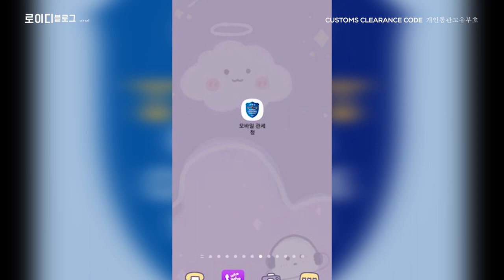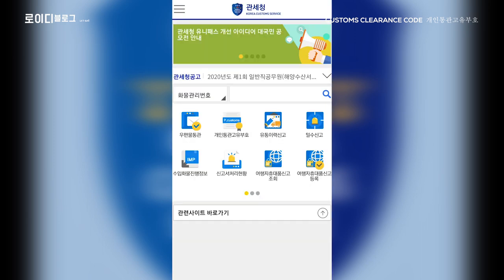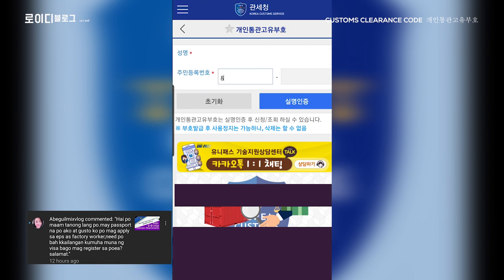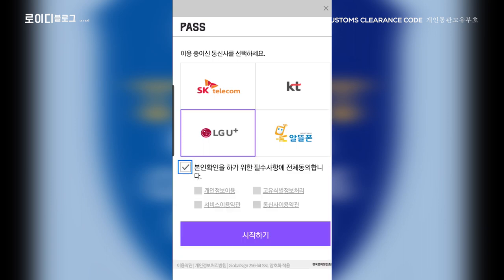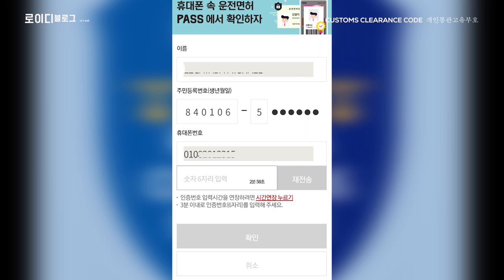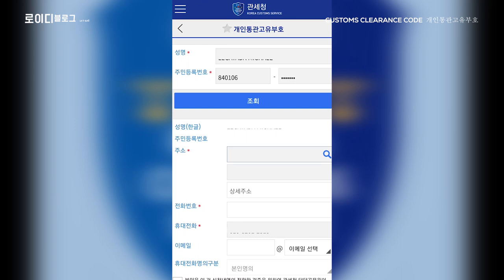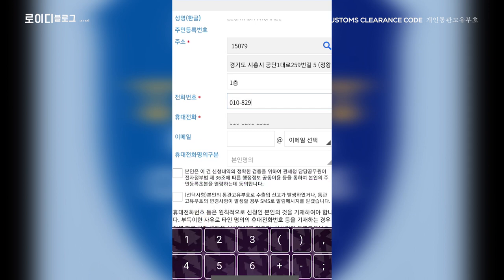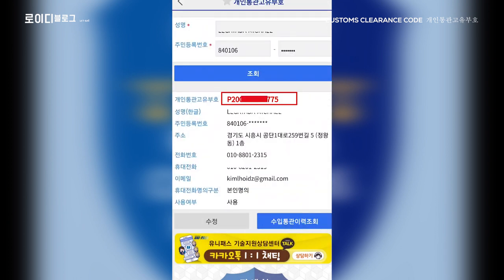How To Get Your Personal Customs Clearance Code l LOI D VLOG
If you plan on frequently buying from foreign shopping websites, you might want to sign up for a customs ID number, to simplify the customs clearance process. This personal customs clearance CODE is a 13 digit number starting with a P, that is tied to your identity and home address. As a foreigner you would have to have an Alien Registration Card to be able to make the application.